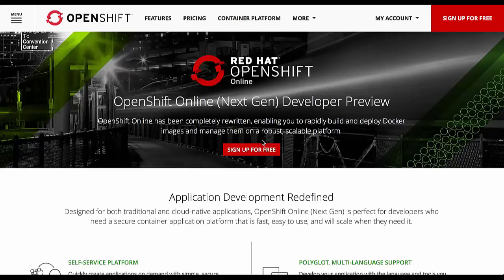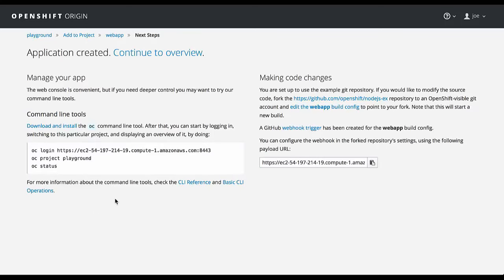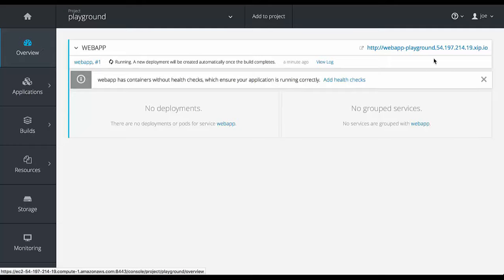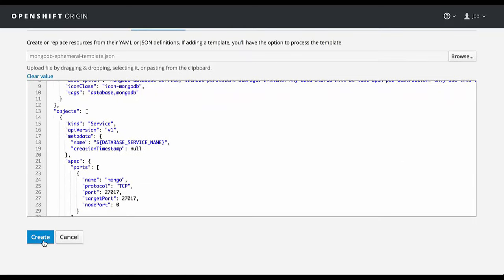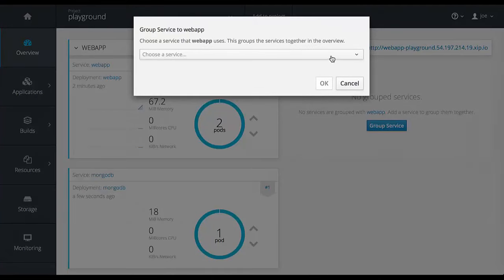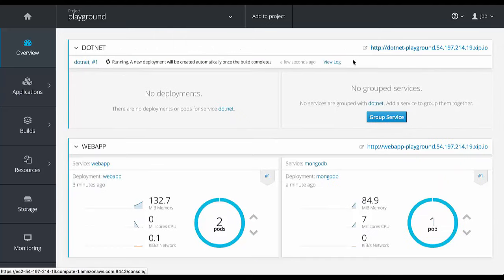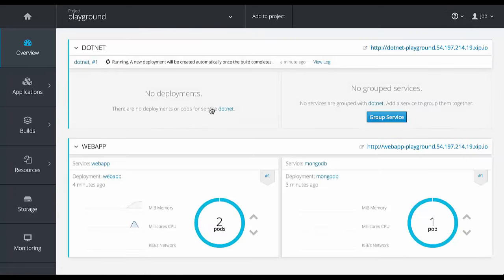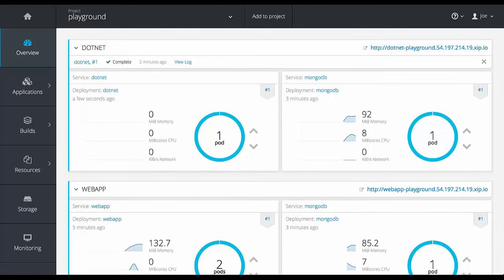An early look at OpenShift 3.3: Getting Started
This video highlights how a customer obtains a consistent experience between various frameworks in OpenShift 3.3. He could easily switch between .NET, Node.js and Java.

The model to build, iterate and deploy was easy and familiar. Joe was also able to work directly from the web browser for ad-hoc templates and search docker hub for community images as well.